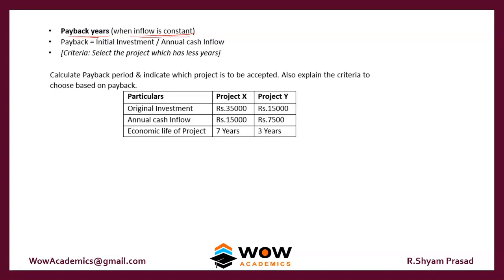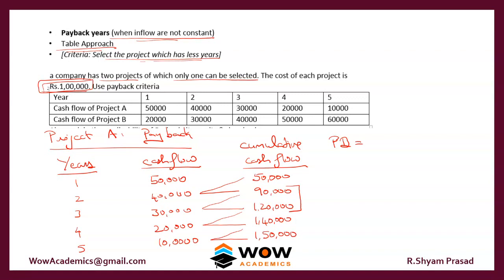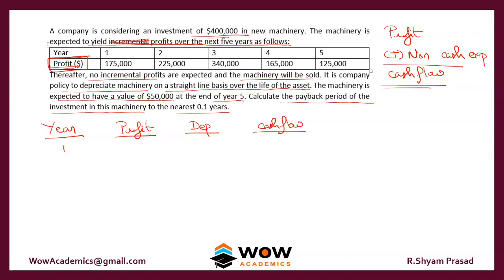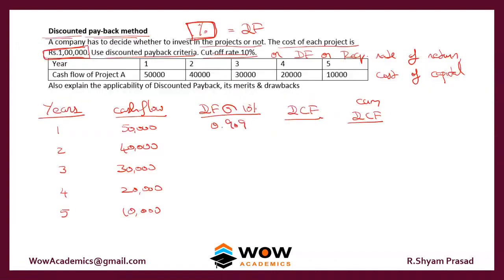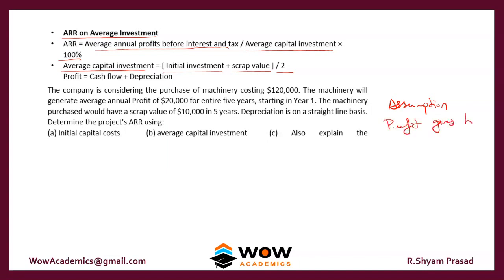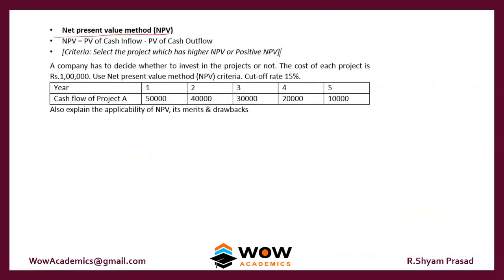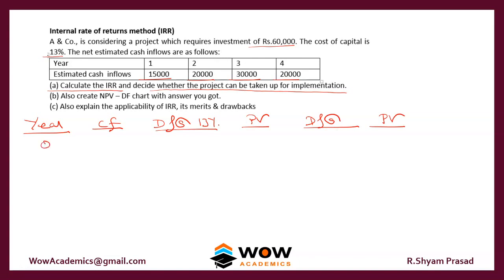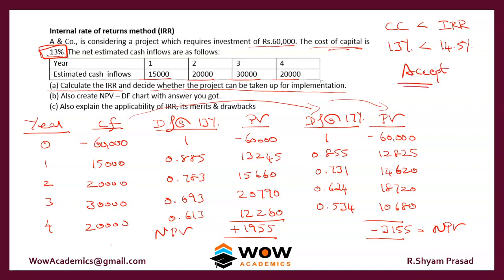2.4 Investment appraisal methods – Problem | Financial Management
In this Financial Management video, I have explained about Investment appraisal methods – Problem

Time Stamp